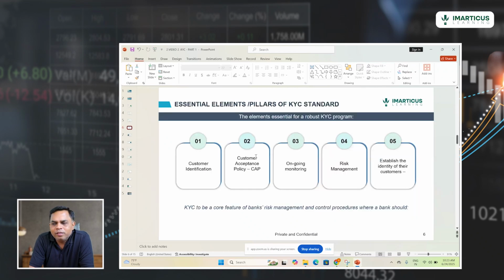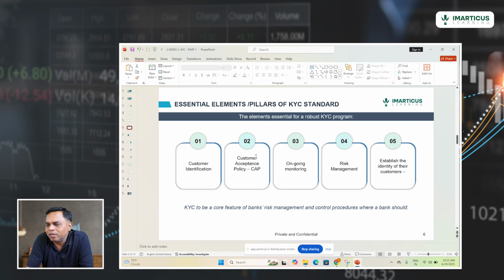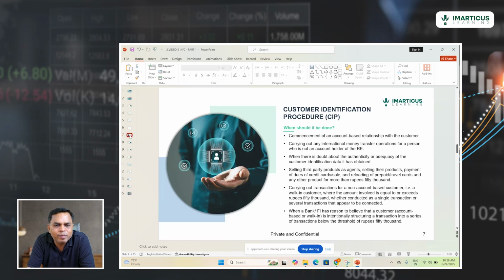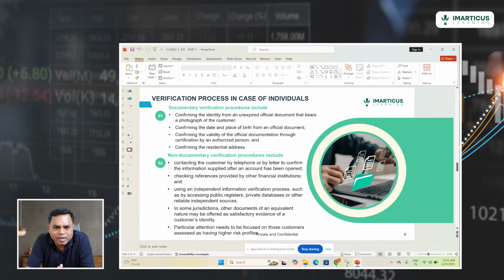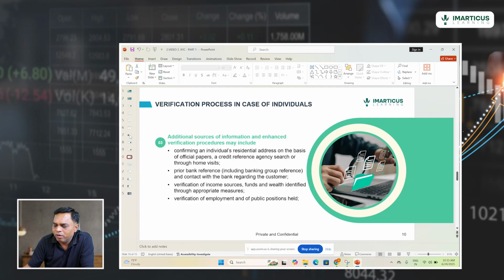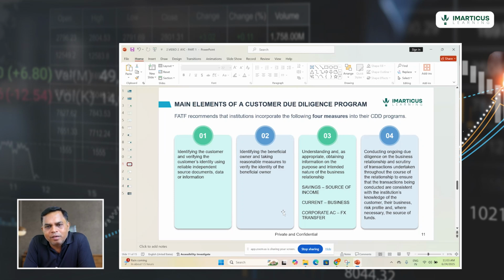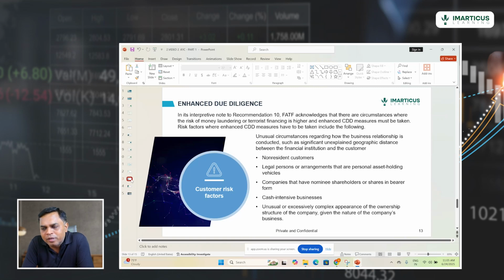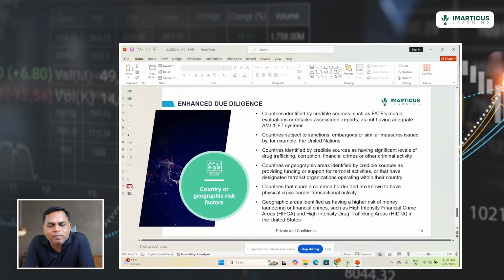KYC Explained: Know Your Customer in Banking | Module 2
Learn how KYC protects the banking ecosystem and why it’s the first line of defence against financial crimes. Whether you’re aspiring to enter the world of compliance, fund accounting, or anti-money laundering, this session breaks it down for you with clarity.

⏱️ Timestamps

00:00 - What is  KYC
01:41 - What are  Essential Elements or Pillars of KYC
04:40 - The Customer Identification Process (CIP)
07:18 - Acceptable Documents for CIP Process
09:17 - Verification in KYC involves documentary and non-documentary methods.
11:45 - Customer Due Diligence (CDD)
14:34 - Enhanced due diligence for High-risk clients
17:52 High-risk countries require enhanced due diligence in KYC processes.

📌 What You’ll Learn:

1️⃣ What is KYC?

🔹 Purpose, scope, and real-world importance

🔹 Role in risk management and regulatory compliance

2️⃣ KYC Documents & Verification Process

🔹 ID verification, address proof, and biometric checks

🔹 How institutions maintain updated records

3️⃣ KYC in Action

🔹 Real-world banking and compliance use cases

🔹 Link to AML, CTF, and Transaction Monitoring

📚 Recommended Reads:

📚 Know Your Customer: The Compliance Revolution” by Ron Rael

📚 Anti-Money Laundering in a Nutshell” by Kevin Sullivan

📚 Financial Regulation and Compliance” by Niamh Moloney

🎬 Must-Watch Documentaries:

🎬Dirty Money (Netflix)

🎬Banking on Bitcoin

🎬The Panama Papers

❇️ Key Highlights

12 Years Legacy | 1M+ Learners Impacted | #1 Education Provider in Finance | 8+ Years Legacy in Data Analytics | 85% Placement Record | 54% Average Salary Hike | 24 LPA Highest Salary

🏆 Awards & Accolades